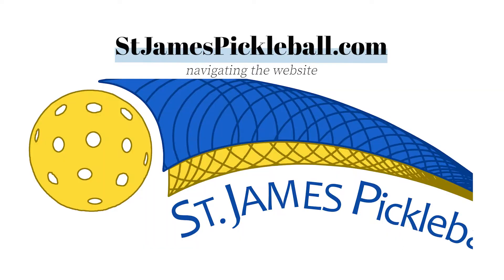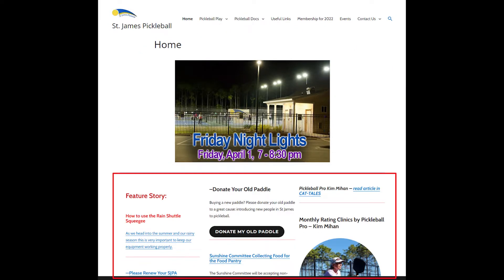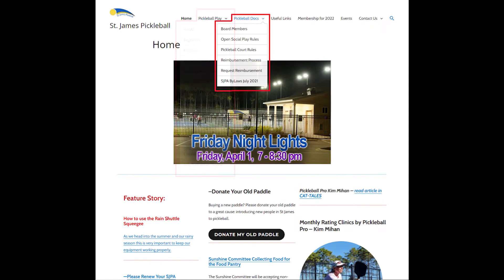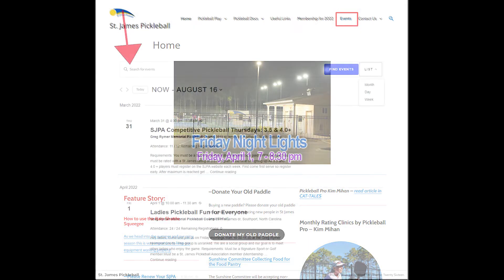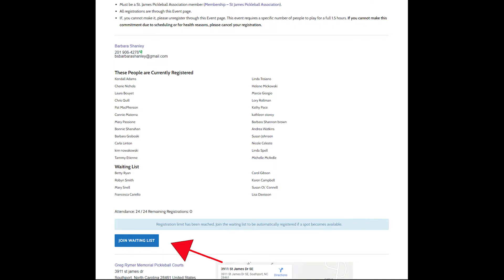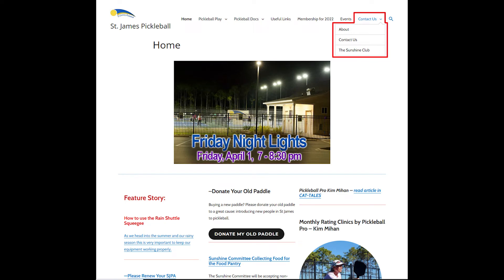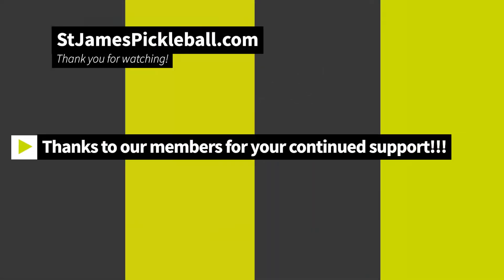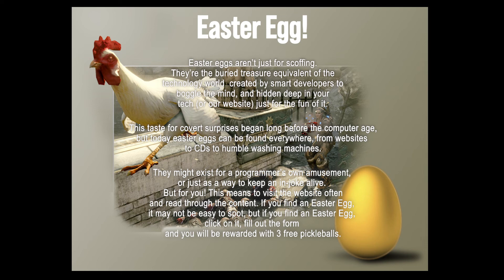How to use the SJPA website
Short video walking members through the St James Pickleball website.